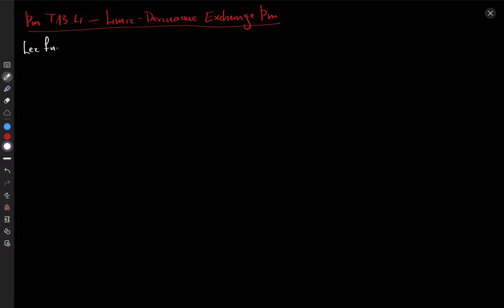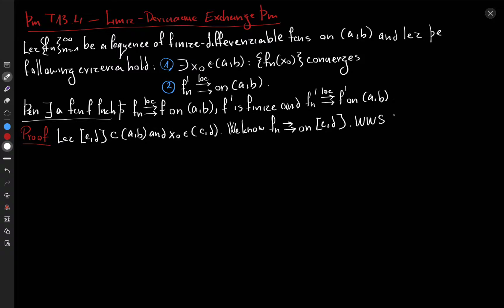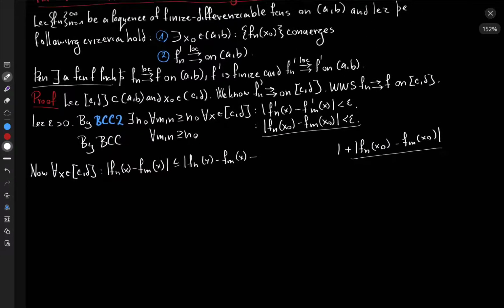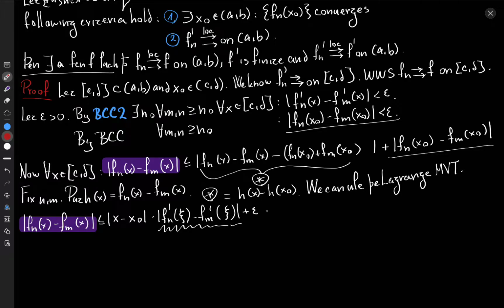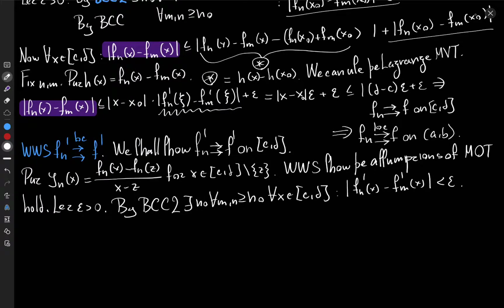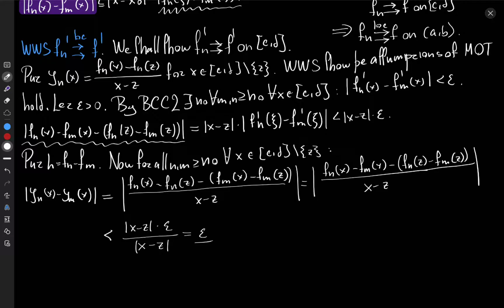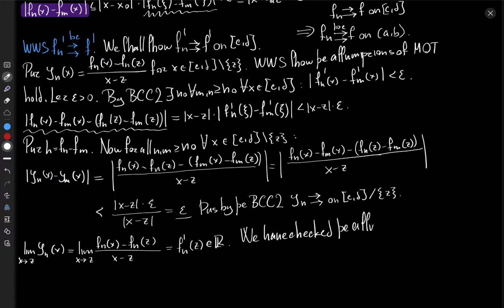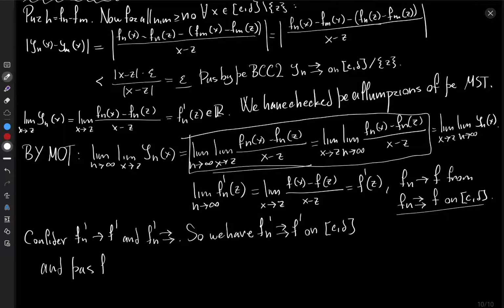[RA] Limit Differentiation Exchange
00:00 - Claim
03:39 - Proof: Part I
14:18 - Proof: Part II

Given a sequence of finite-differentiable functions, under the assumption there exists at least one element in their domain for which their images thereof converge and granted their derivatives converge uniformly locally on their domain, there exists a function to which they uniformly locally converge and their derivatives uniformly locally converge to this function's derivative.